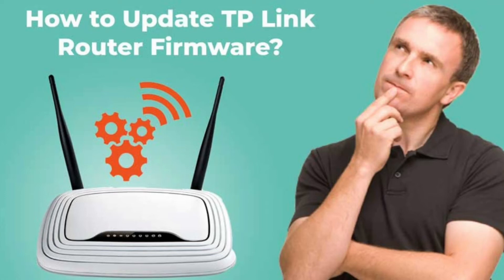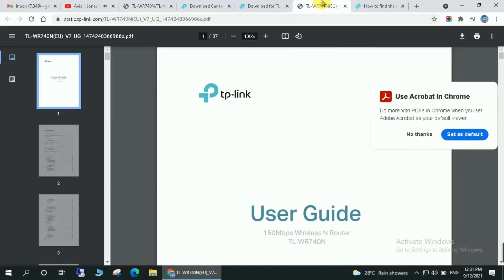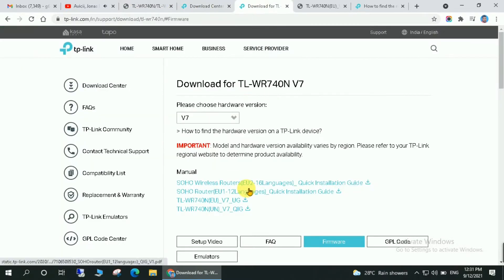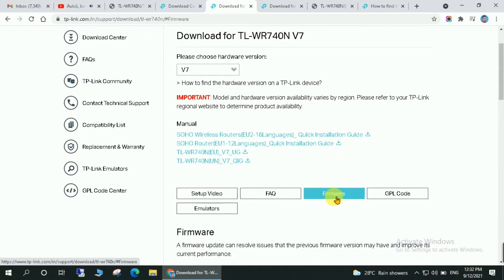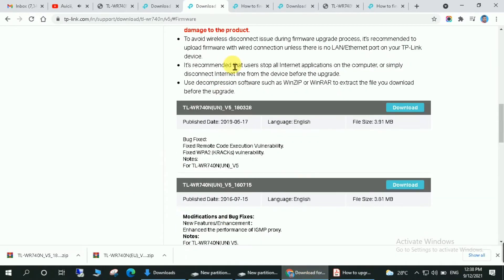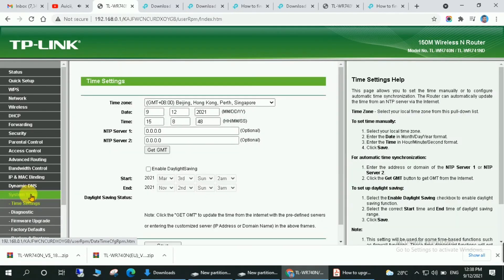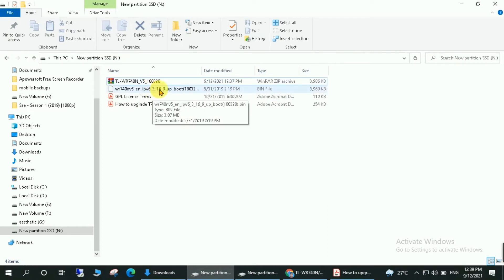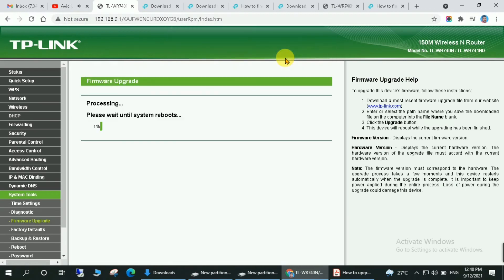How To Upgrade Firmware Of TP Link Router | How To Upgrade Software Of TP Link Router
Our channel is about Technical DIY things, We cover lots of cool stuff…

Important Links -
How to login to your TP Link Router
How to find the hardware version on a TP-Link device?
How to find the model number of your TP-Link device?

Also covers:
how to upgrade firmware of tp link router
how to upgrade tp link router firmware,
tplink router,
tp link firmware update,
tp link router firmware,
tp link router tuitorial,
tp link firmware upgrade,
tp link wr740n firmware download,
home router,
tp link firmware,
tp link firmware upgrade easy tuitorial,
tp-link tl-wr841n firmware download,
tp link,upgrade,
tp link easy setup assistant,
how to upgrade firmware of tp link router archer c20,
how to upgrade firmware of tp link router tl-wr840n,
how to upgrade firmware of tp link router tl-wr841n
how to update tp link router firmware,
tp link router firmware upgrade,
how to download tplink firmware,
upgrade tplink firmware,
firmware upgrade,
how to upgrade the firmware version of tp-link wireless router